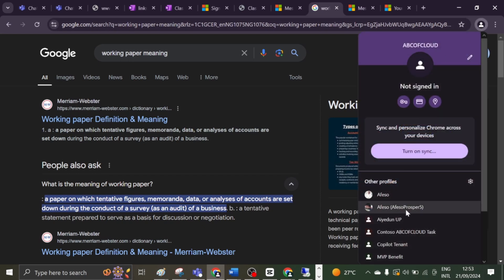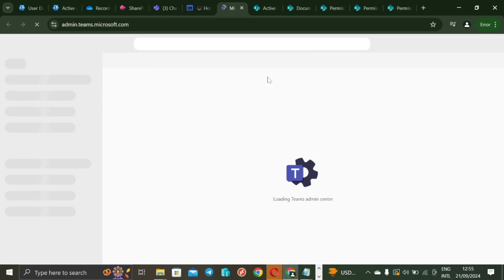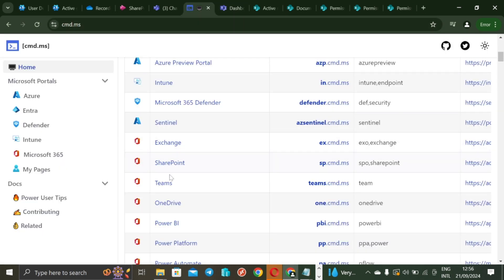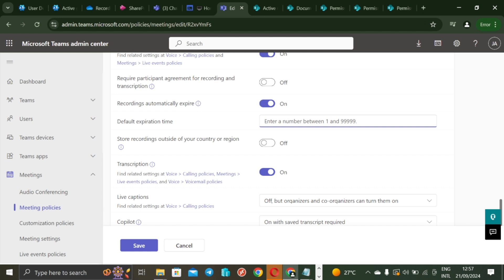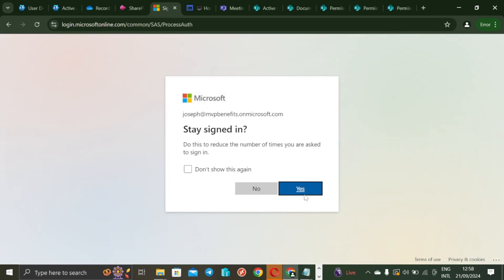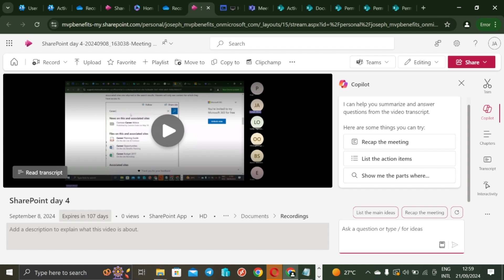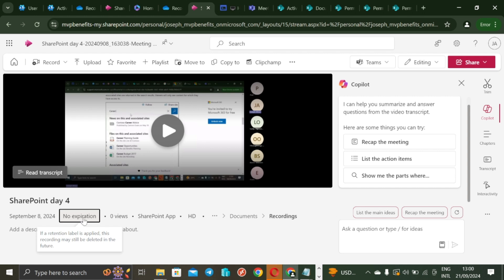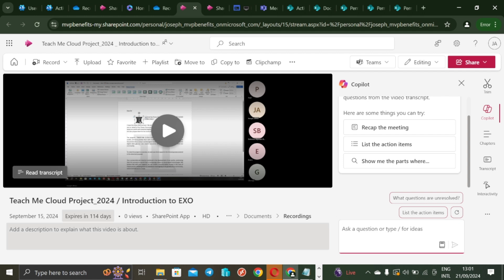How End-User can Save Meeting Recording From Expiring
Managing meeting recording expiration is crucial as they consume significant storage in either OneDrive (for meetings scheduled via the calendar) or SharePoint (for Teams channel meetings).

However, there are times when certain recordings contain valuable content that users don't want to lose.

Changing policies for just a few meetings would be like using a sledgehammer to kill an ant!!

Fortunately, in this video, I demonstrate how end users can easily remove expiration from meeting recordings, ensuring they bypass the default expiration policy.

Keep in mind that while removing the expiration is possible, meeting retention policies tied to retention labels still apply, so recordings may still be affected if retention rules are in place.